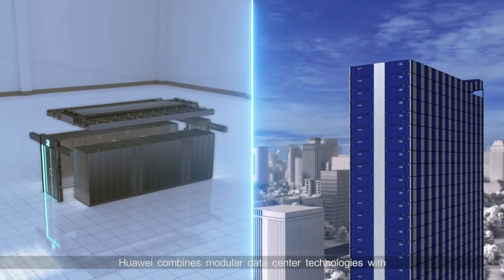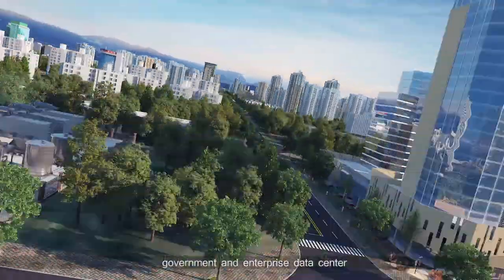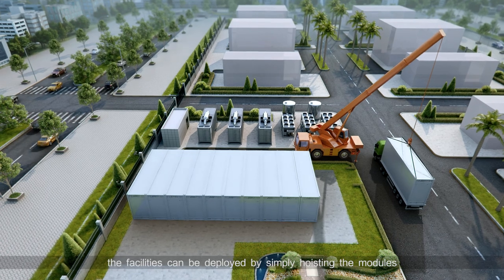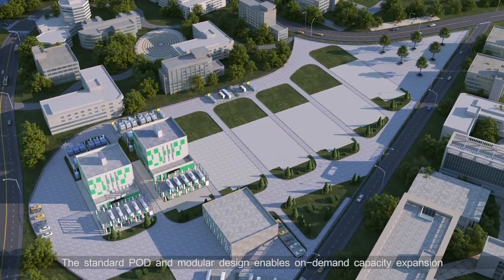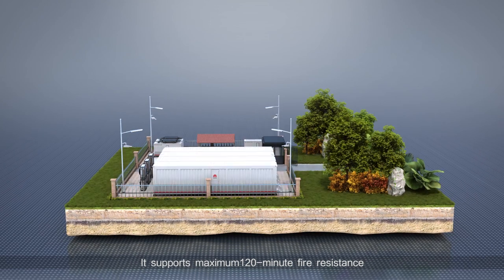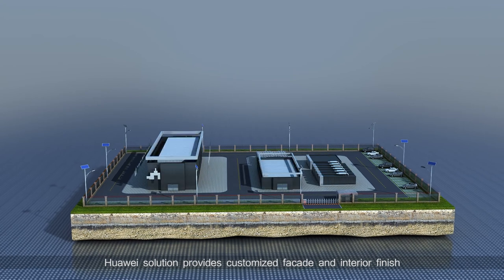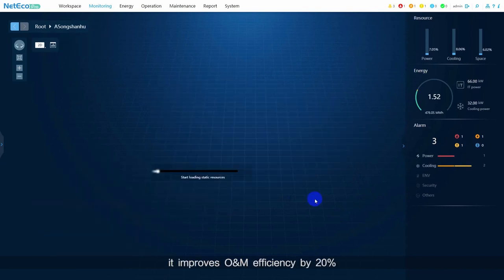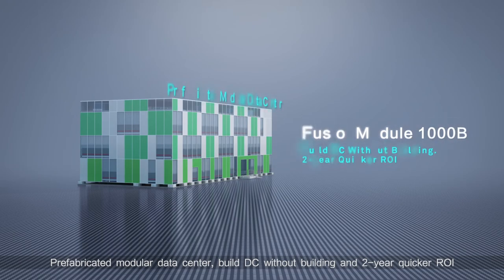Outdoor Modular Data Center: Huawei FusionModule1000B